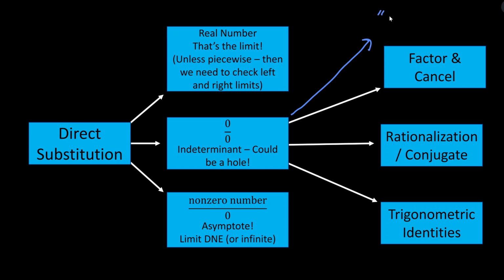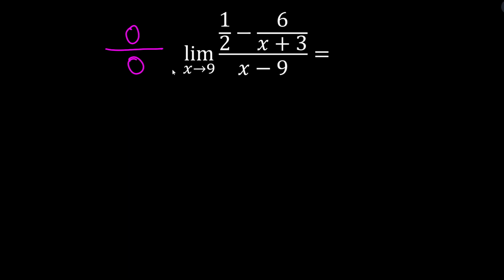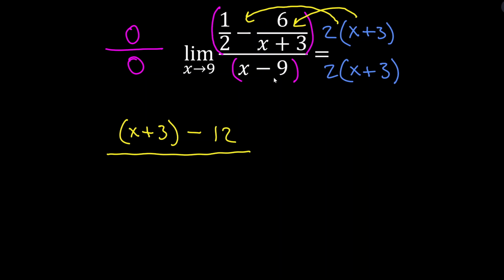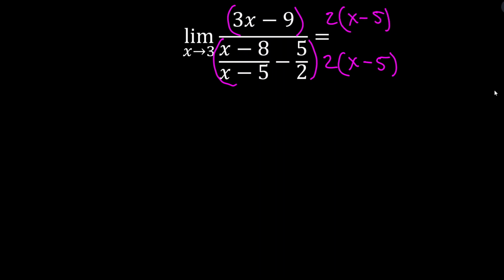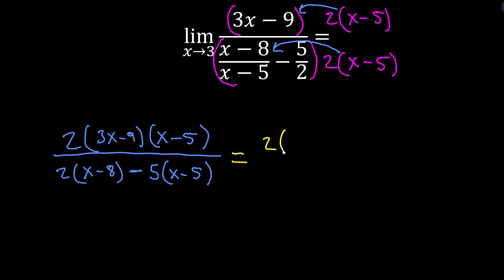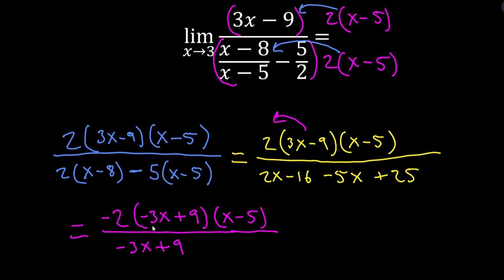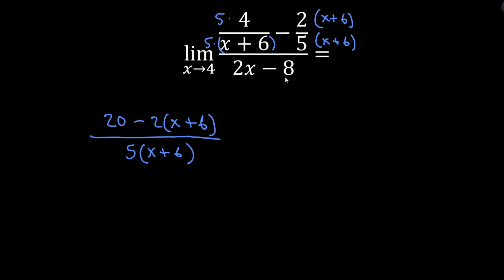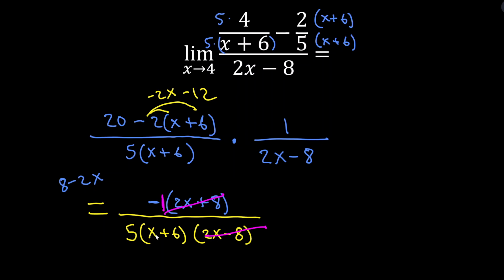Limits of Complicated Fractions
In this video, we are going to practice finding more limits algebraically, this time with functions that look like complicated fractions.

0:00 Introduction
1:39 Example 1
4:17 Example 2
7:28 Example 3